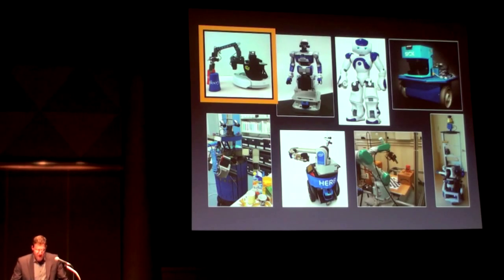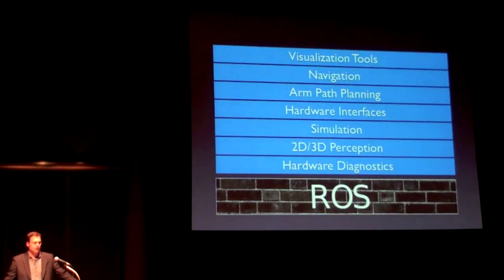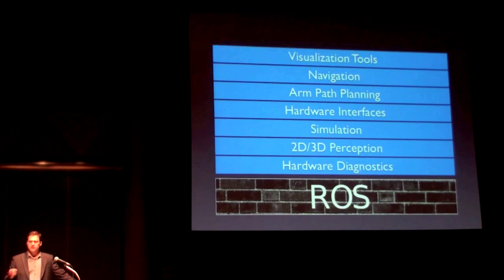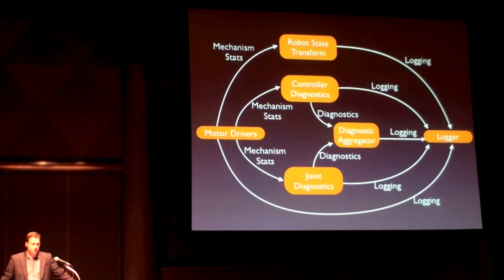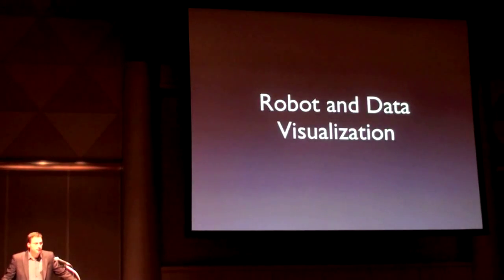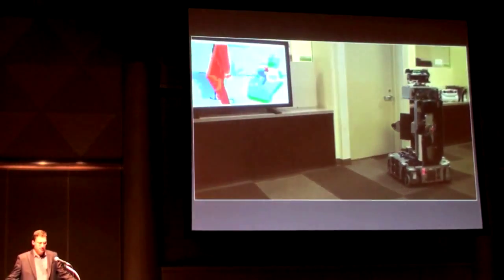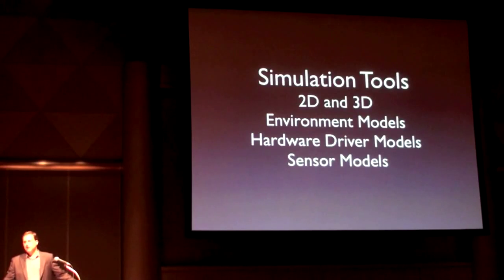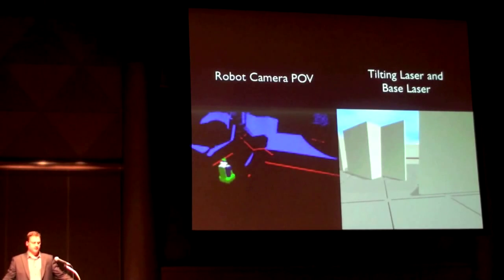040 2009 IREX A Platform for Personal Robotics (Part 2)